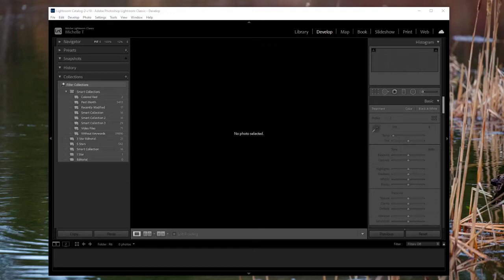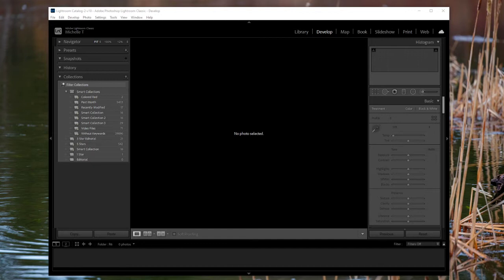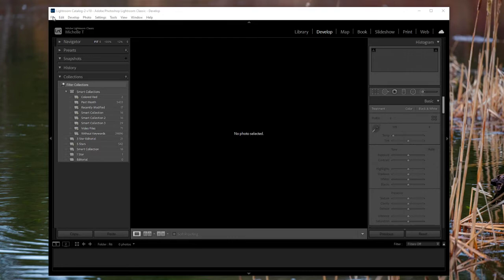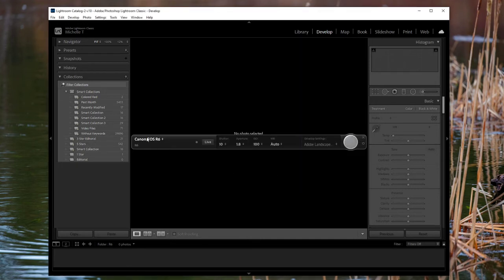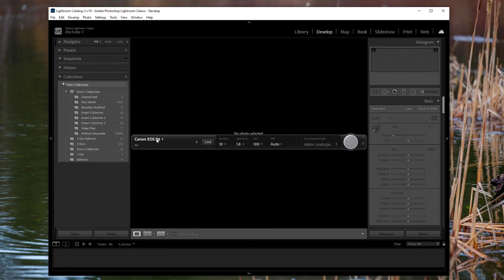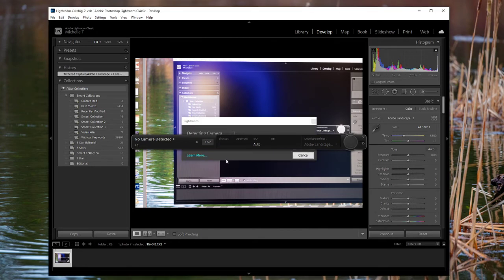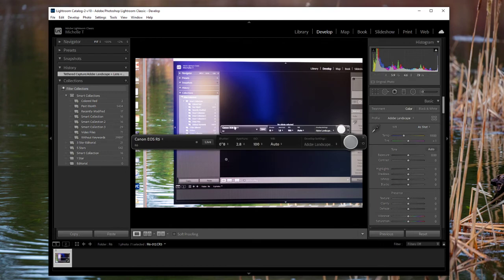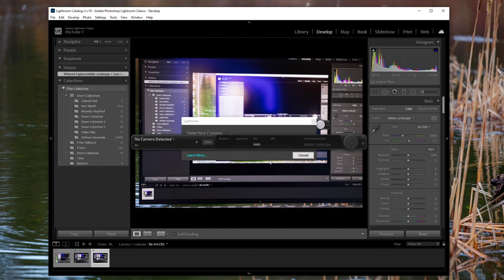Adobe Lightroom 10.2 now supports Tethered Capture on the Canon EOS R5 and R6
Just a quick video showing that the R5 and R6 are supported for tethering in Adobe LR 10.2